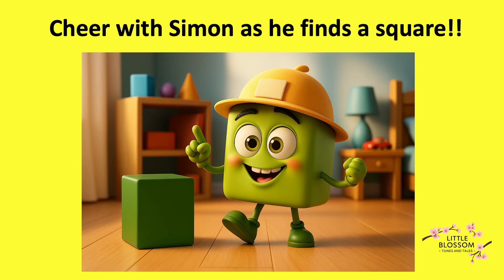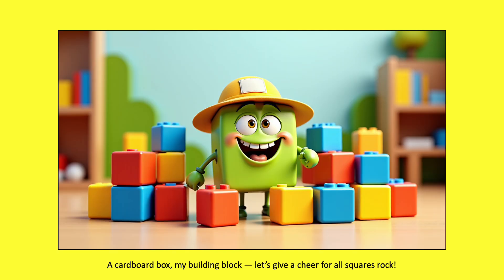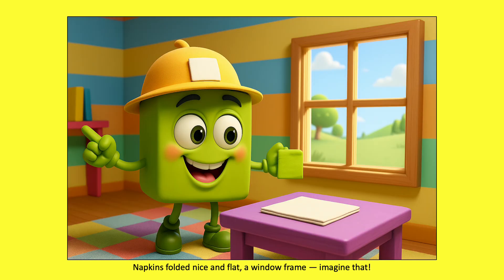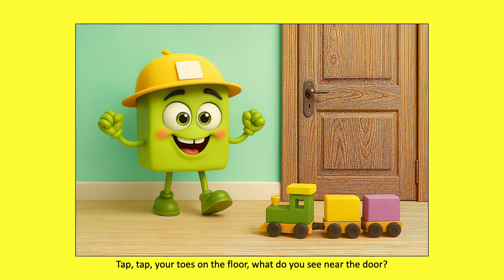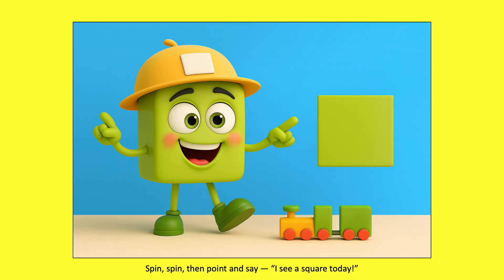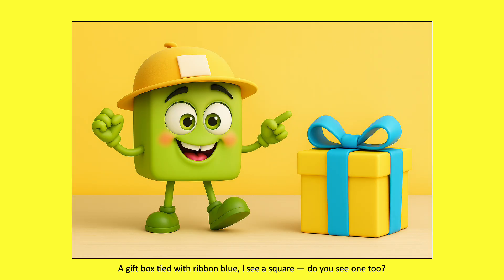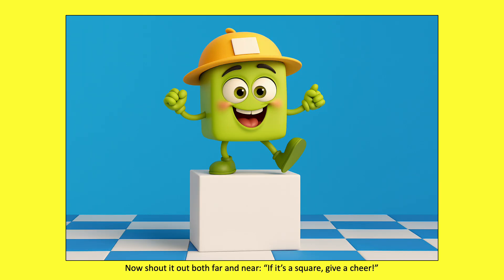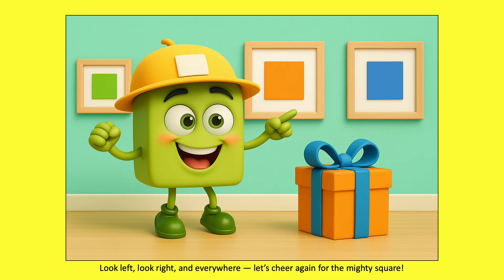Meet Simon the Square - Fun Way For Kids to Learn Shapes - Educational Video - Preschool & Toddlers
Learn All About Squares!

Welcome to our fun and educational video where kids will discover the amazing world of shapes - in this video the square. From spotting squares around the house to singing along with our catchy square songs, this video helps toddlers and preschoolers learn shapes in an engaging way.

What’s Inside?
✅ A fun animated square character named Simon
✅ Easy-to-follow shape songs and counting rhymes
✅ Square examples in everyday life
✅ Bright colors and playful scenes perfect for young learners

Learning shapes builds early math and observation skills. Join us as we jump, spin, and cheer for the mighty square!